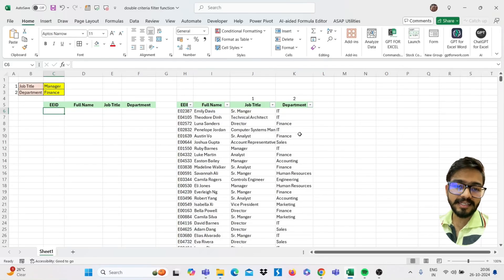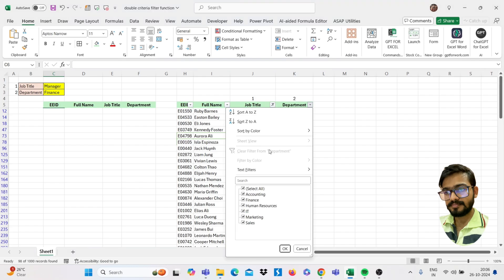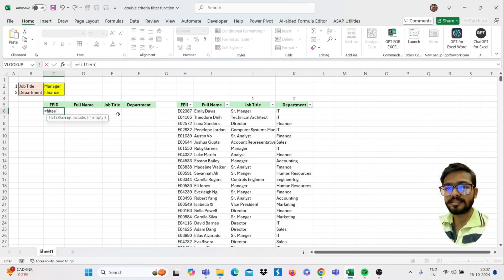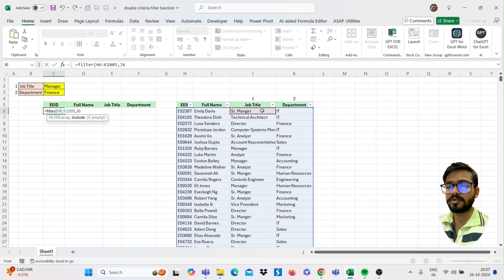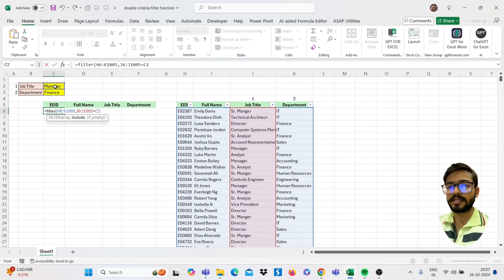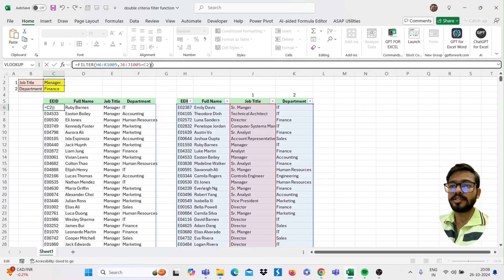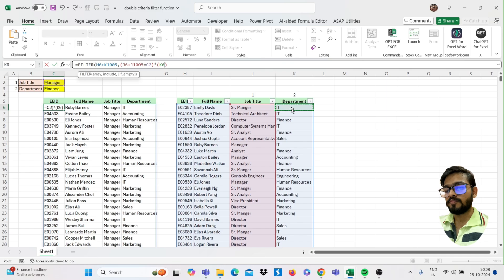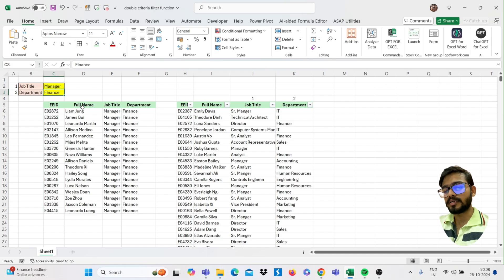Filter - The Most Powerful🔥 Function in Excel | Learn Amazing Excel Tricks and Tips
In this video, you will learn how to use filter function in Excel with Two filter in a one go.

Benefits:
-Live Online Classes
-AI Tools
-Shortcuts
-Formulas
-Excel Templates
-Macros
-VBA Codes